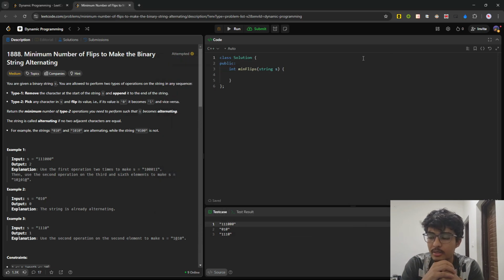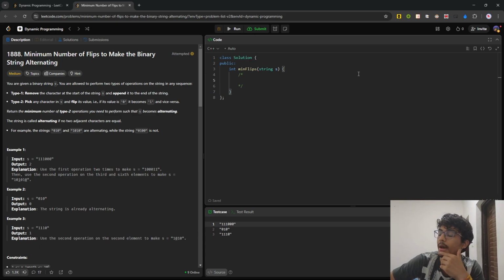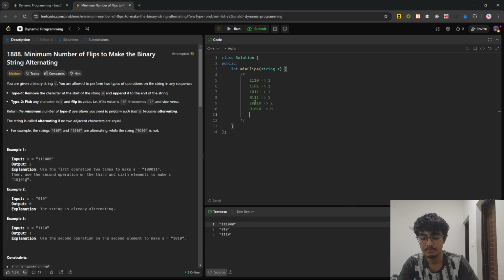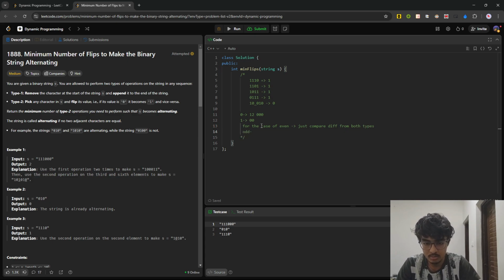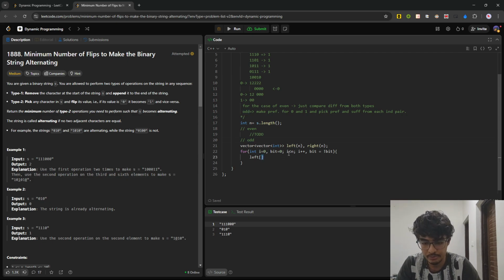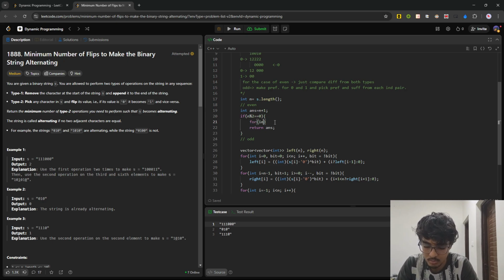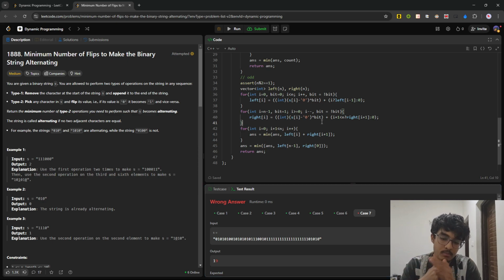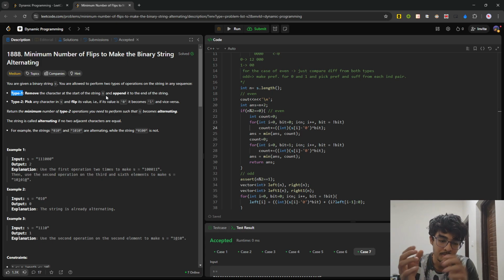1888. Minimum Number of Flips to Make the Binary String Alternating || C++ || walkthrough